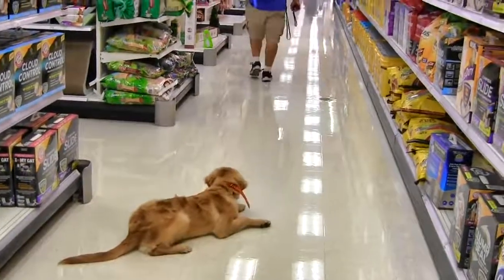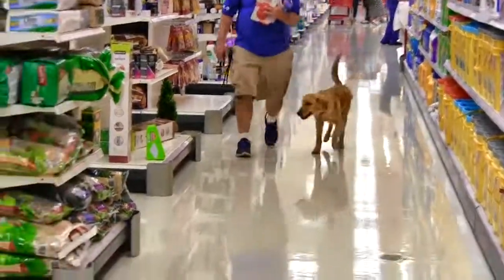Positive Dog Training FAST and RELIABLE down command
The Power of Positive Dog Training
Training the Best Dog Ever
The Complete Guide to Raising the Perfect Pet with Love
Human Quality Ingredients Ready to Serve Food for Dogs - Beef & Russet Potato
DIY Human Quality Dog Food, Nutrient Blend Base Mix for Dogs - Turkey and Whole Wheat Macaroni Recipe
Chicken Breast Dog Treats - No Preservatives Healthy Snack for Puppies & Dogs
Joint Care Plus Supplements
Digital Dog Training Course: 30 Things To Teach Your Dog In 30 Days